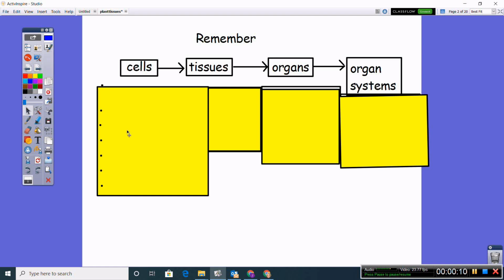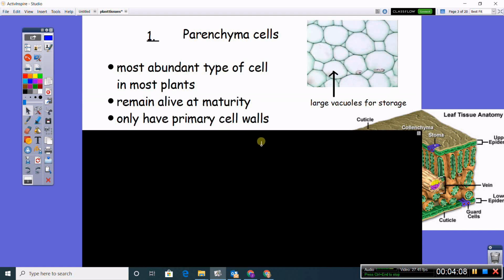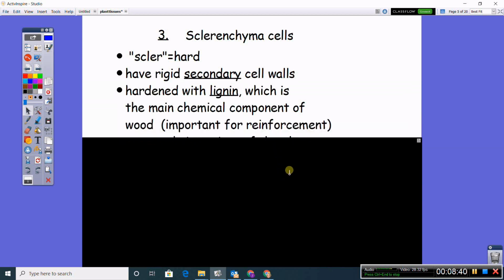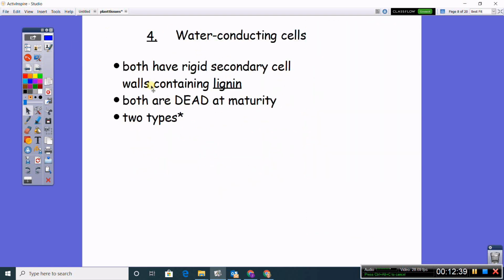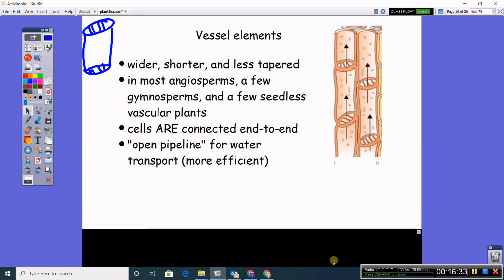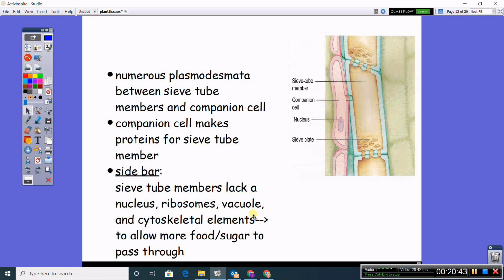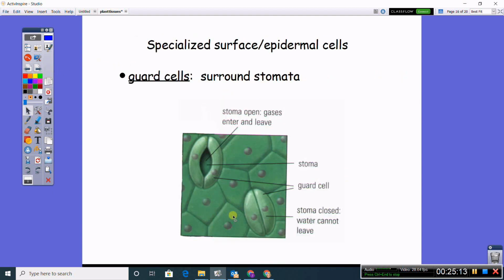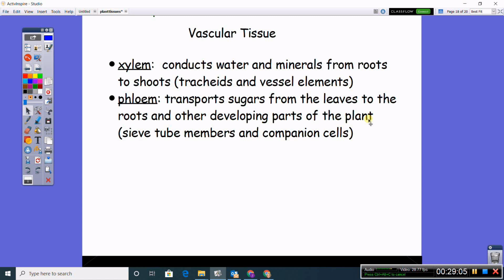Plant Cells & Tissues